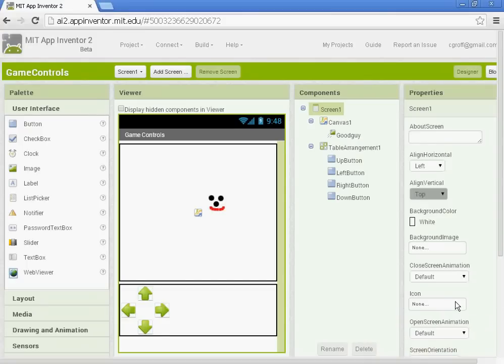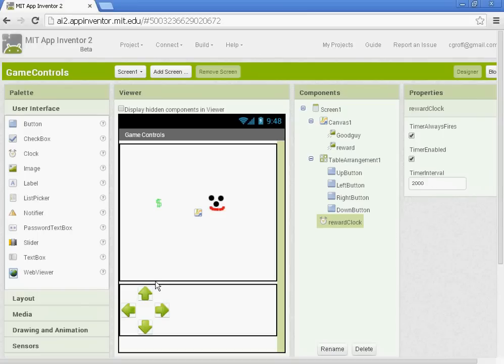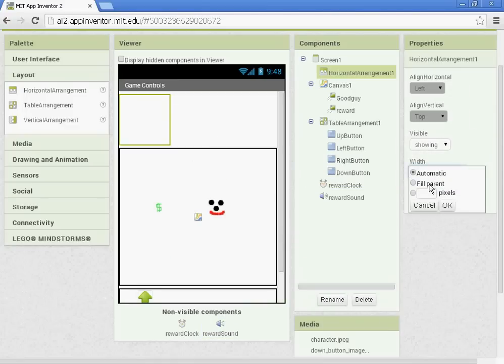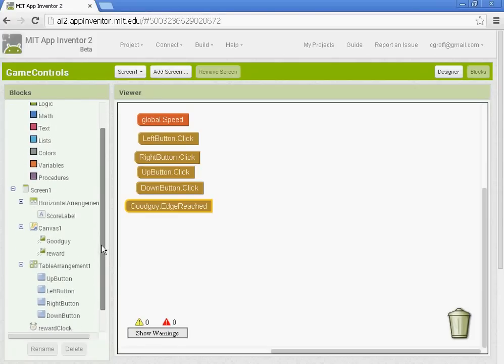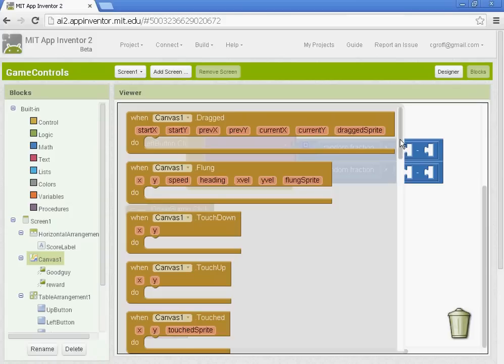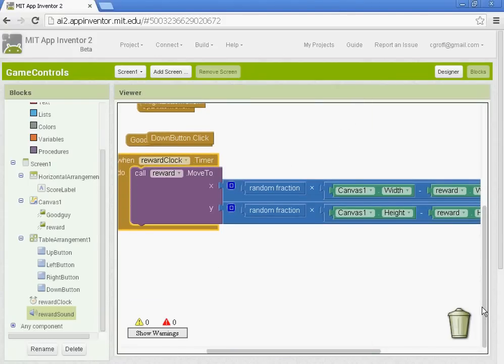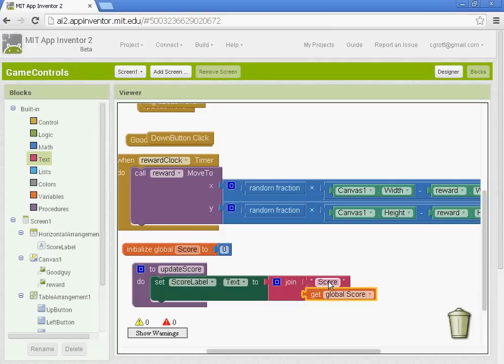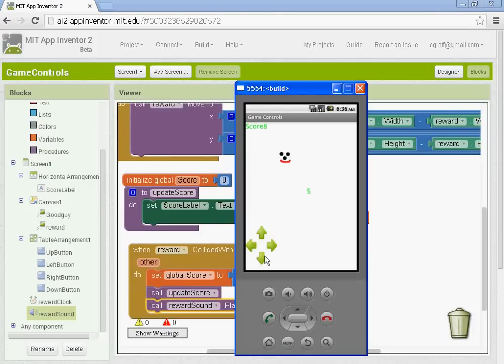Game Controls. Part 3 App Inventor 2